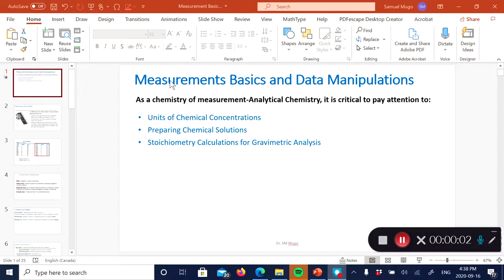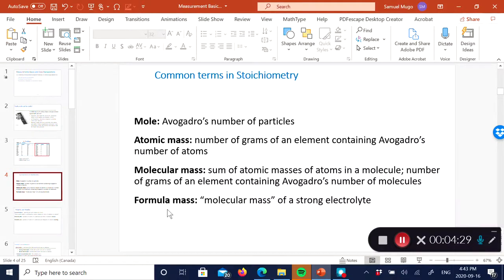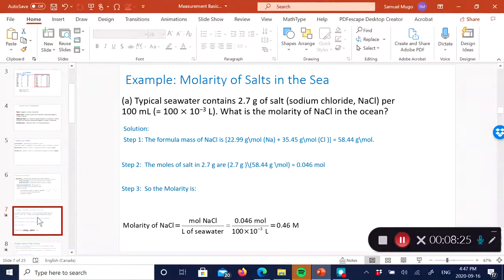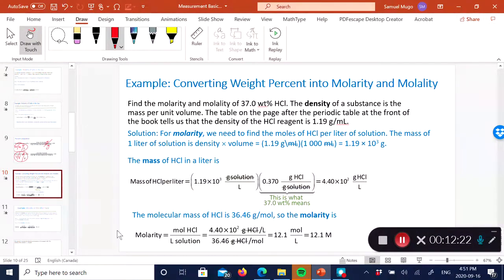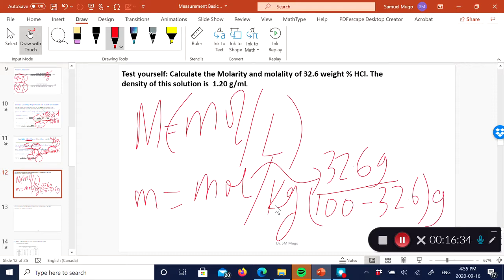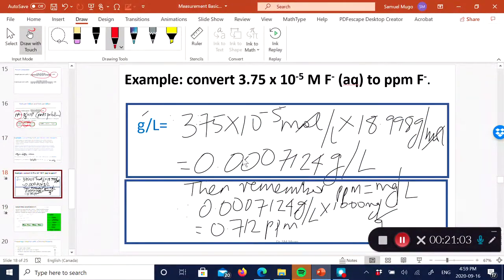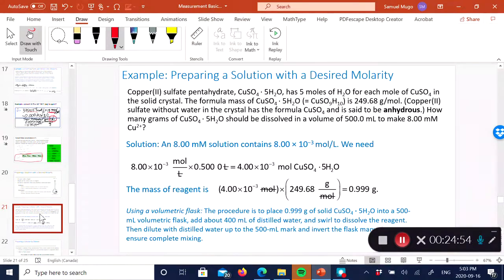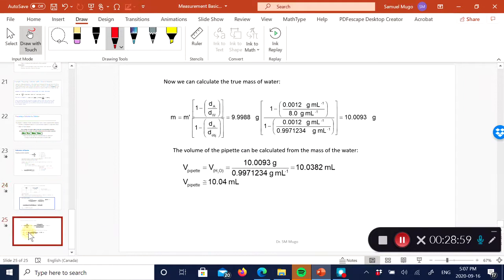Chemical Measurement Manipulation Basics